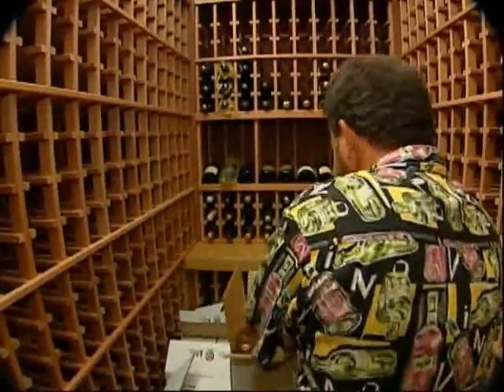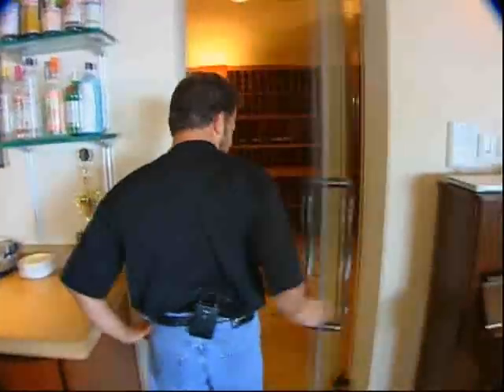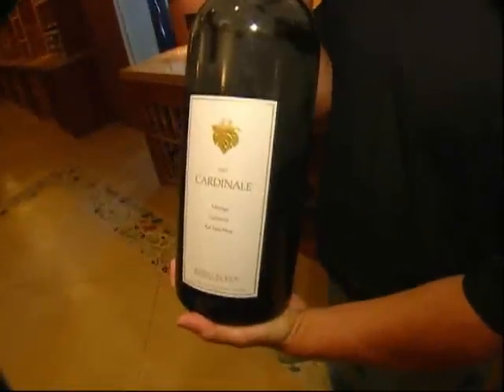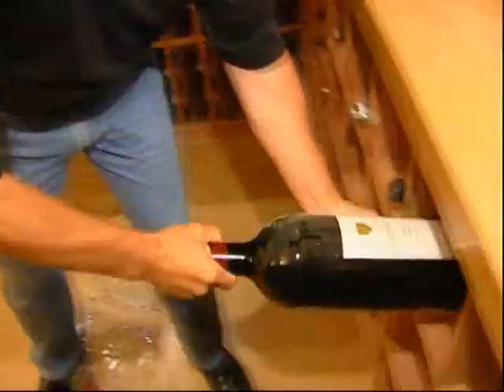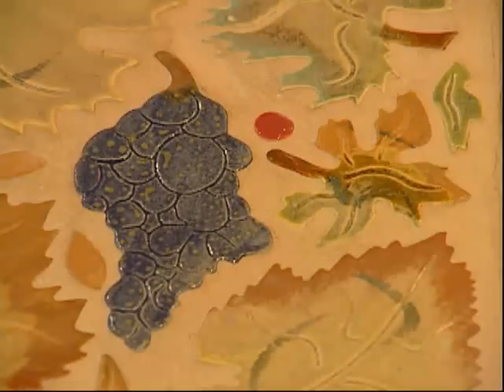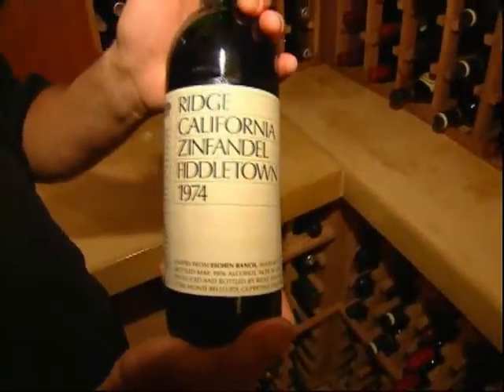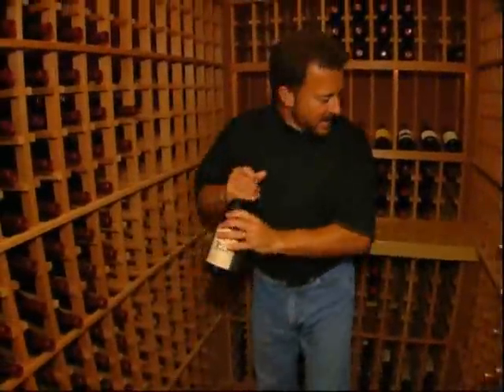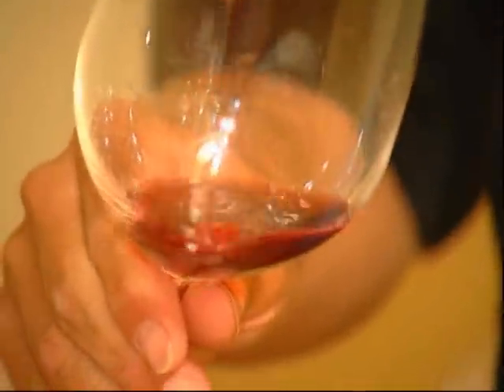Not Your Average Basement Winemaker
A wine lover takes wine making & storing to the next level